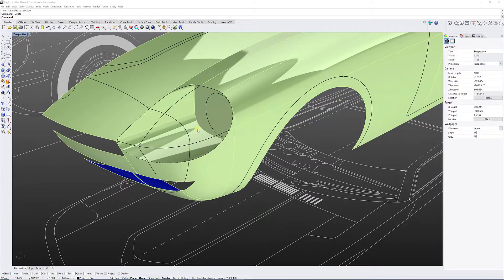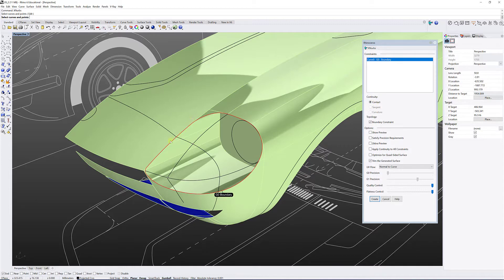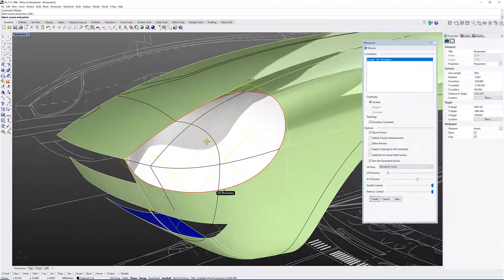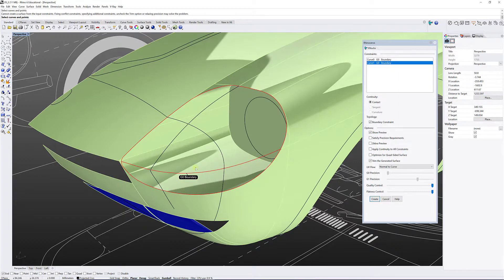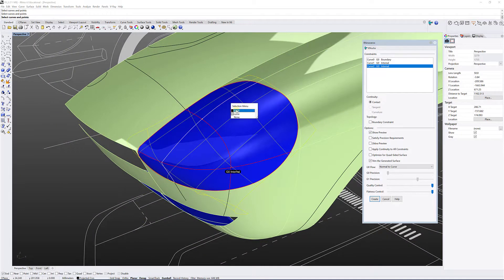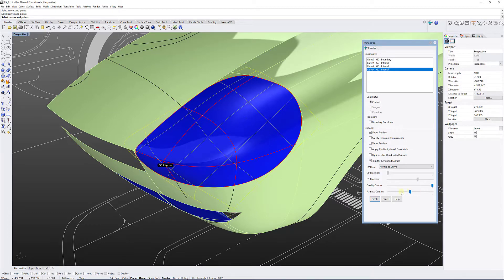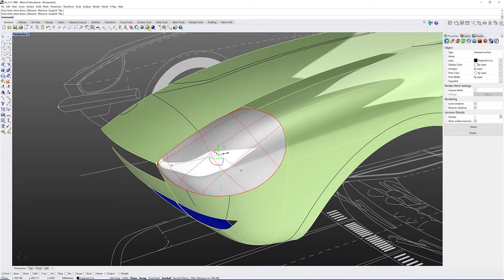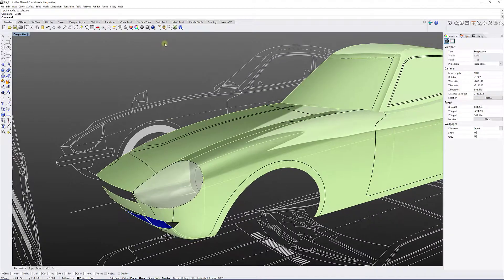Creating the headlight cover using XNurbs. ( see description below )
Demo using XNurbs.